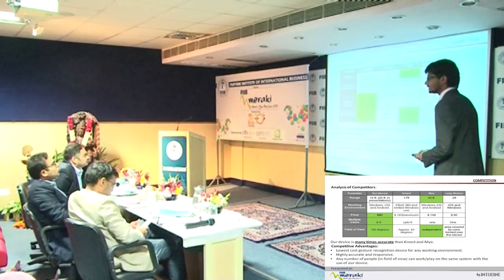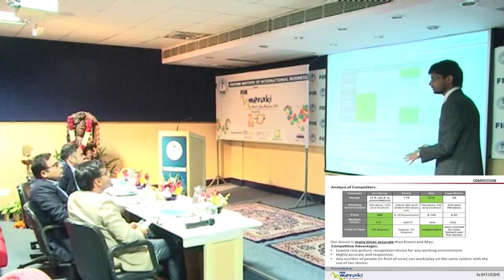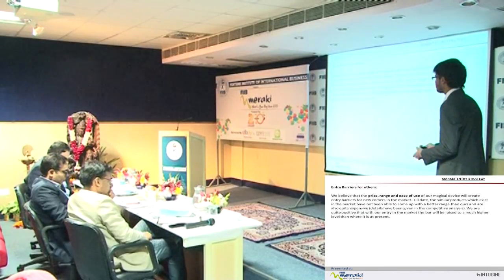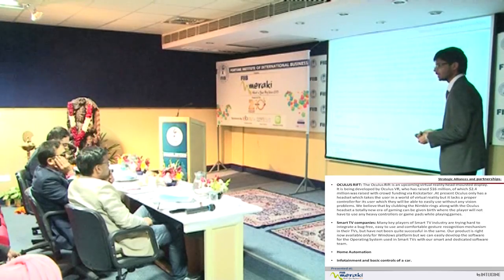Intugine Technologies- Meraki B-Plan Competition 2015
Targeting the Telecom Industry, Team Intugine Technologies showcased a tiny ring that enables our fingertips to magically control our smart devices with simple gestures